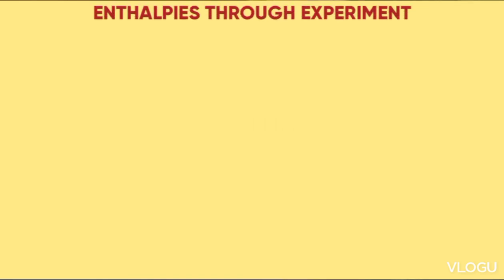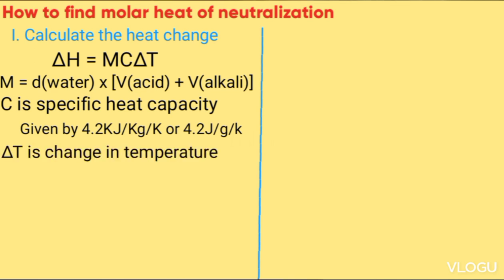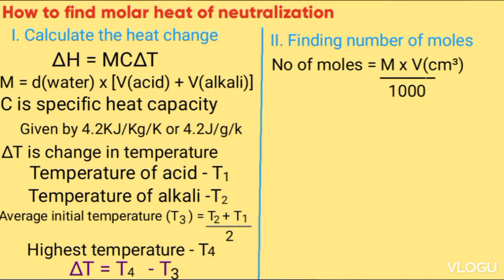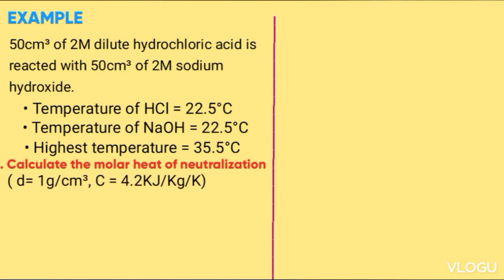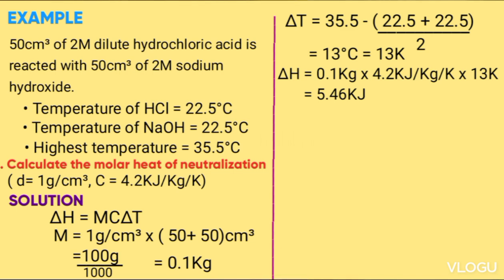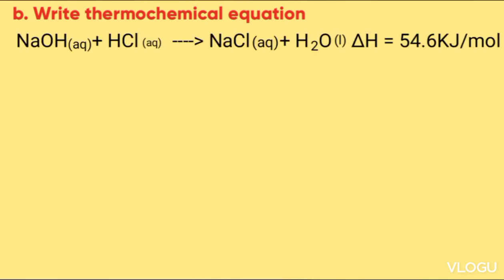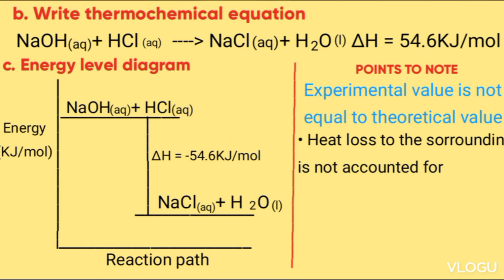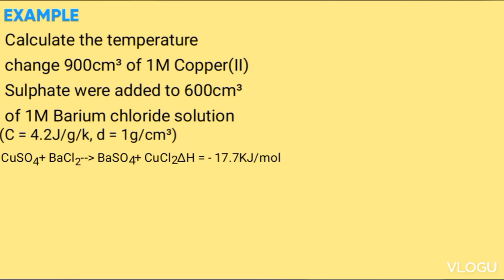ENTHALPY OF NEUTRALIZATION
• Definition of molar heat of neutralization
• How to calculate molar heat of neutralization
• writing thermochemical equation
• Drawing energy level diagram
• sources of errors
• Finding change in temperature